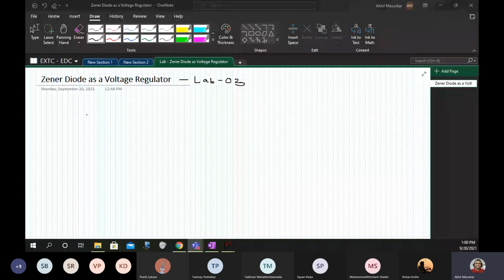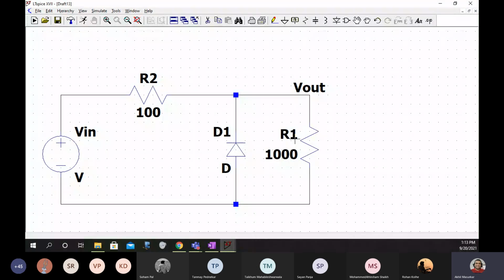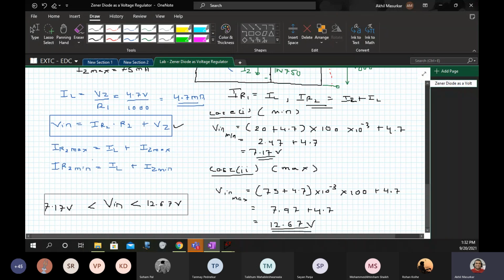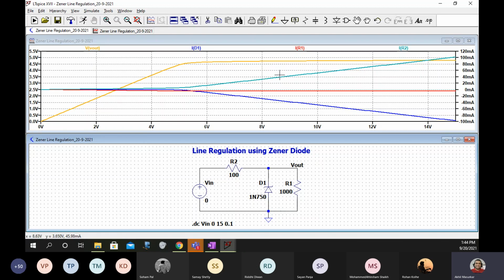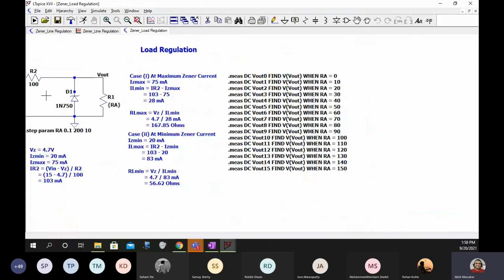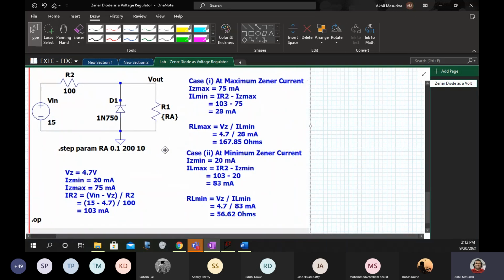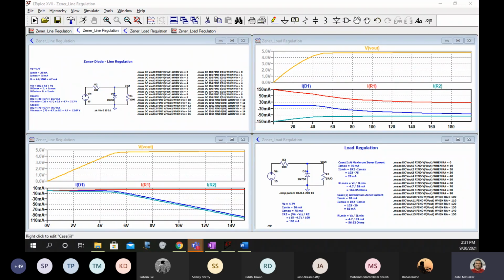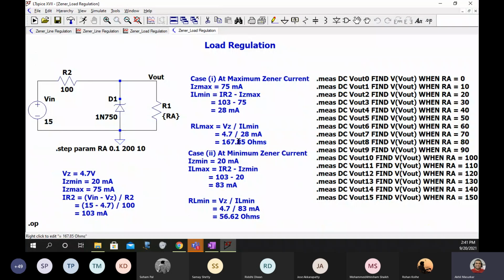03 - EDC - ZENER DIODE AS VOLTAGE REGULATOR